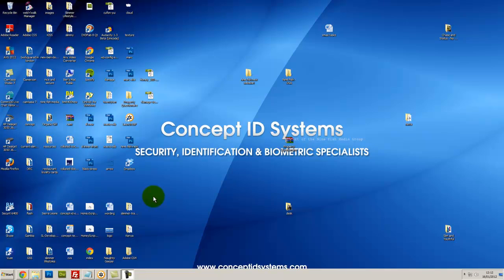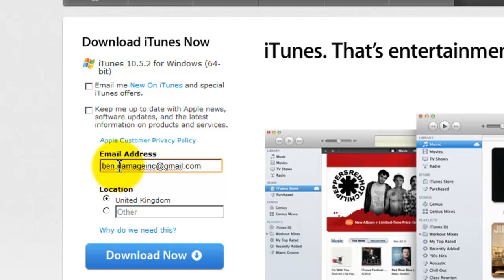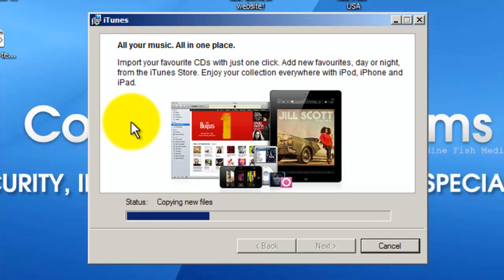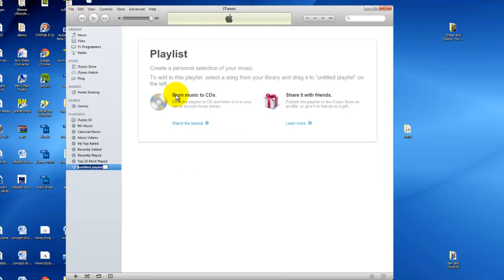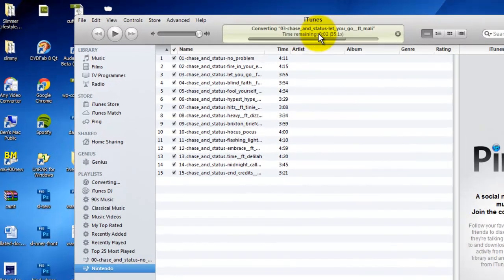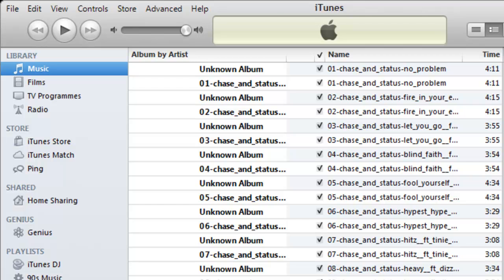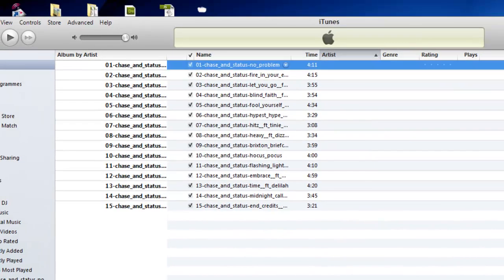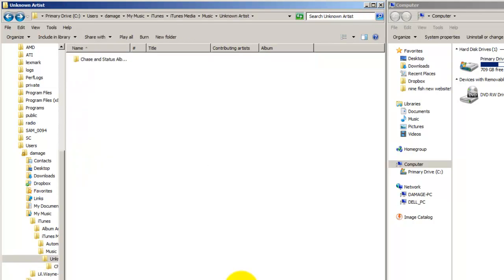Convert MP3 to AAC for free using iTunes 10.5 for Nintendo DSiXL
A quick tutorial on how to convert any song to AAC file format using iTunes 10.5 to go on a Nintendo DS, Nintendo DSi or Nintendo DSiXL